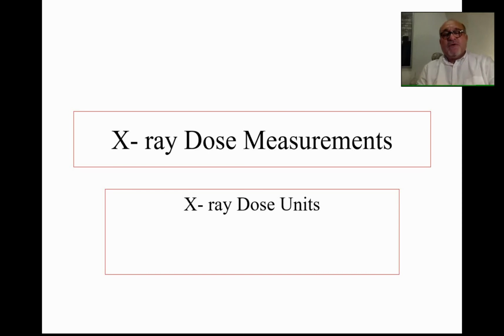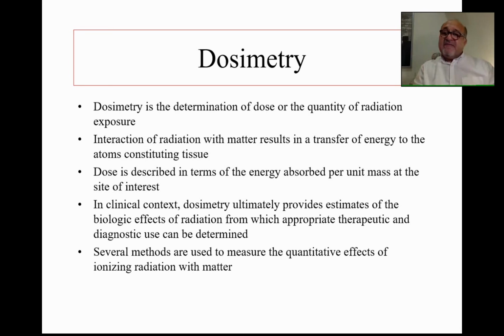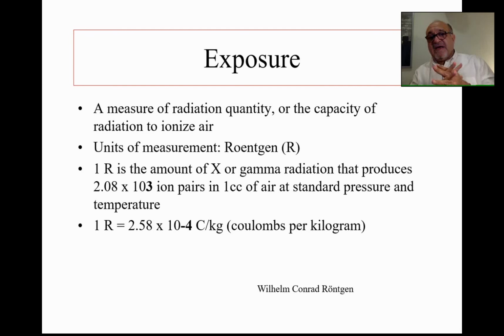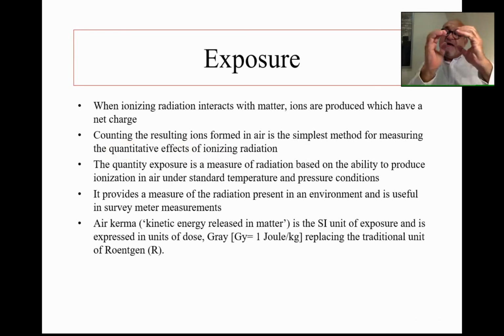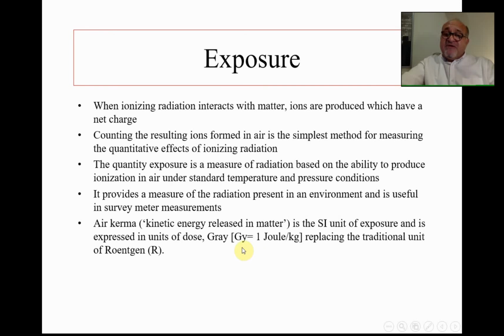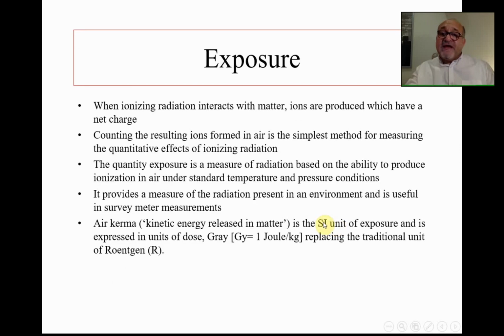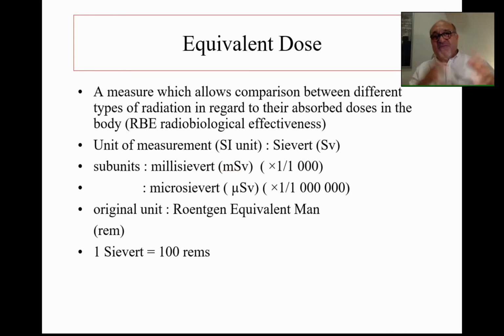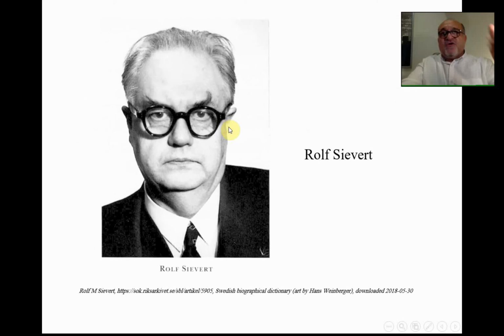Understanding X-ray doses 1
This video discusses basic information on radiation dose measurements